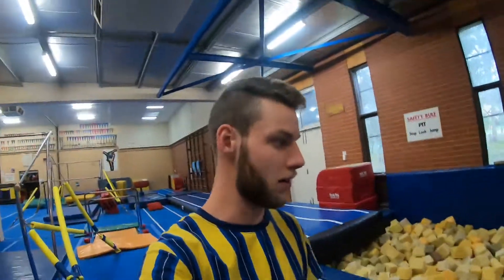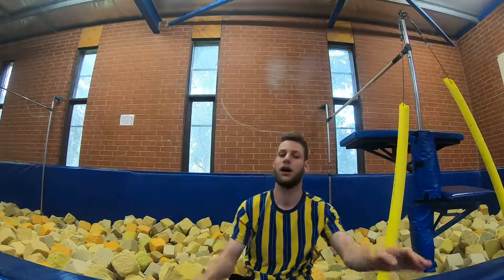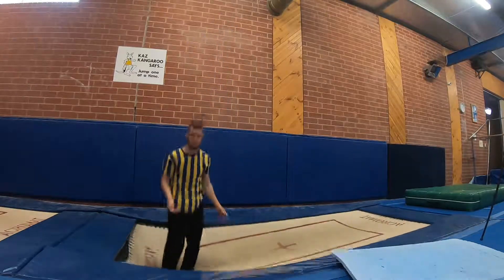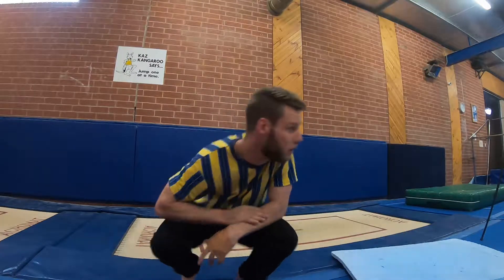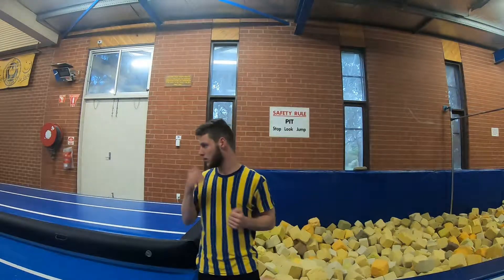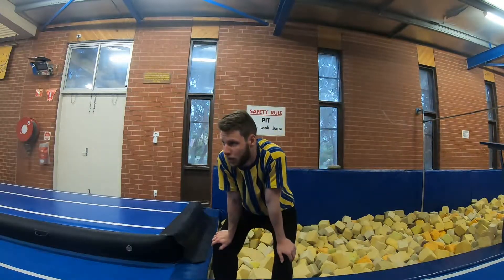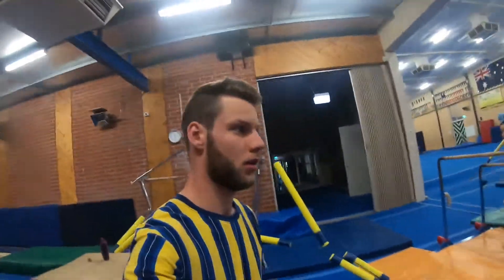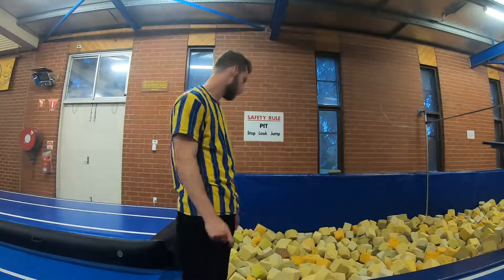SUNDAY SESH *FULL IN*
Sunday training went really well! I am happy with the results and the progression hopefully you guys enjoy it as much enjoyed making it!